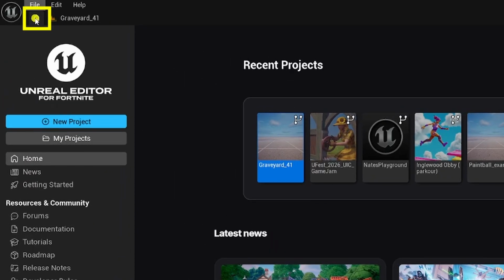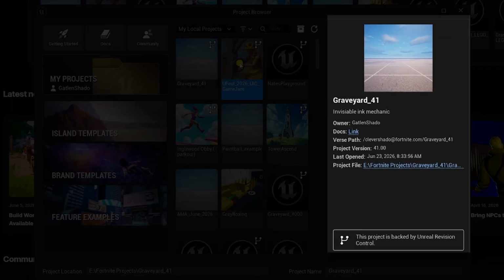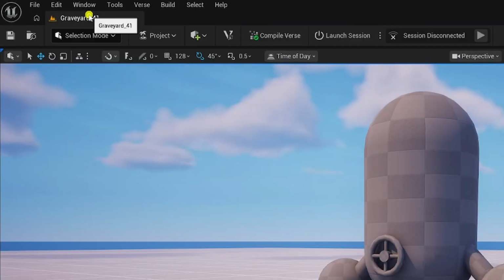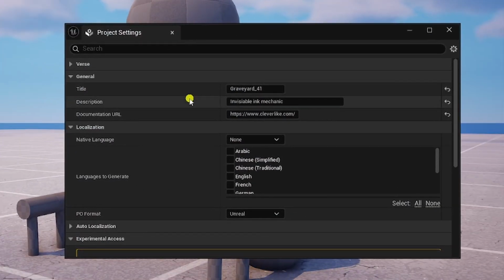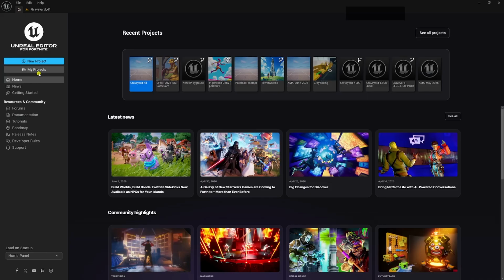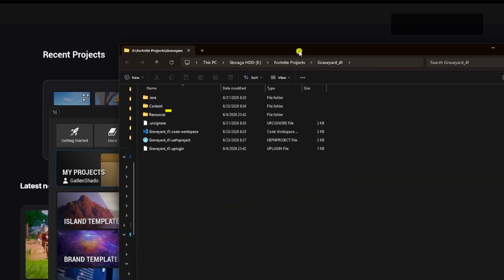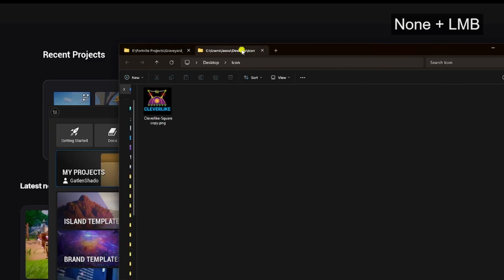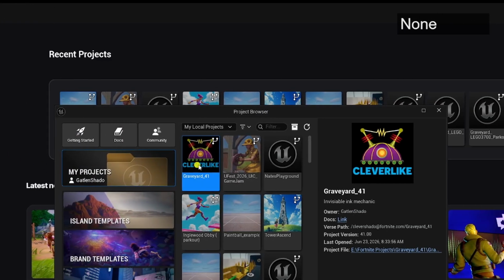How to easily change the thumbnail for a UEFN project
Easy way to change the information about your UEFN project.